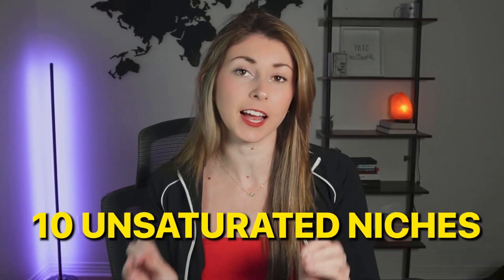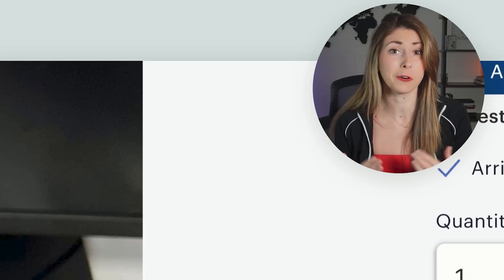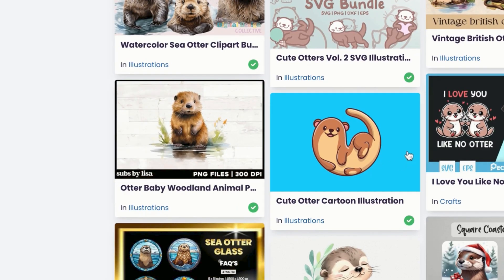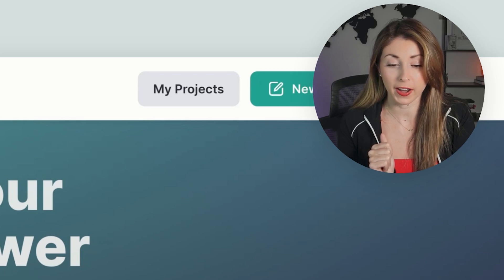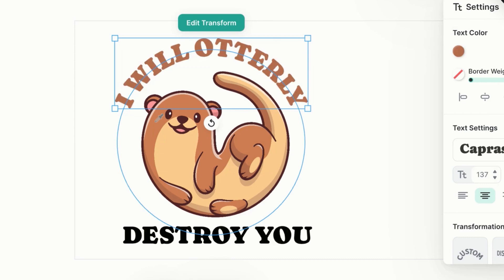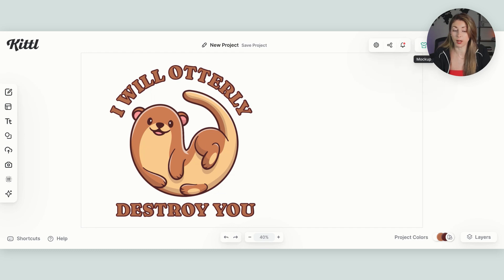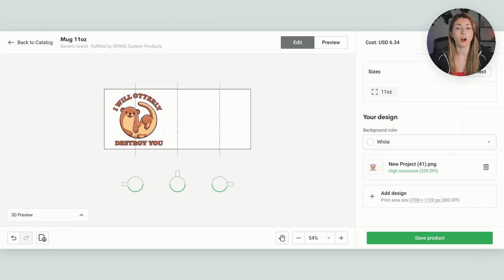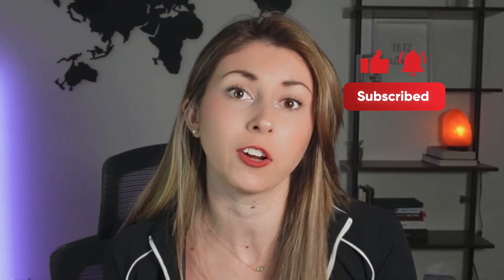Research and designing for Print on Demand 2024 Tutorial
Mugs make awesome print-on-demand items! If you've wrapped up your research, let's dive into the fun part – designing. Stick around, and I'll guide you through the whole process to get your mug listings up and running.

In this video I cover:
✅ How I do Etsy Research
✅ Where to find design elements
✅ My designing process
✅ How to create your mockups
✅ How to add your design on Printify
and more!

DISCOUNT LINKS

00:00 Introduction
00:12 Niche Research
01:33 Kittl Presets
02:06 Creative Fabrica Graphics
03:12 Designing
04:38 Text Design
07:11 Kittl Mockups
07:50 Printify Mugs
09:27 Placeit Mockups
09:58 Outro